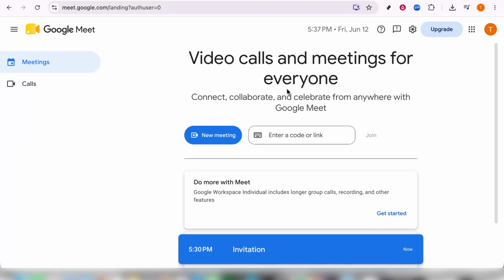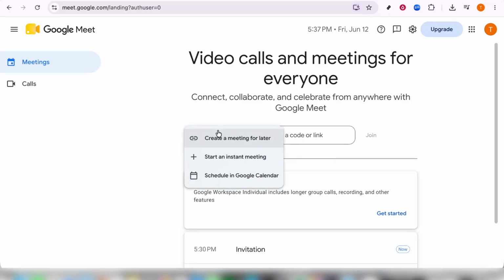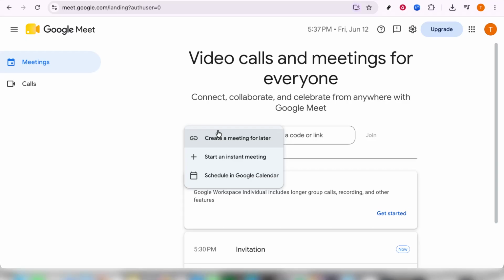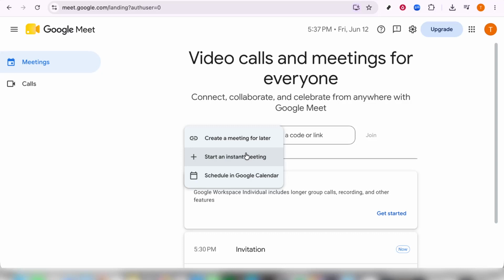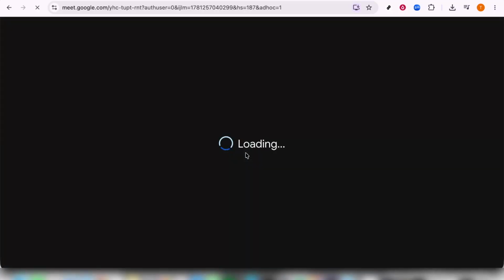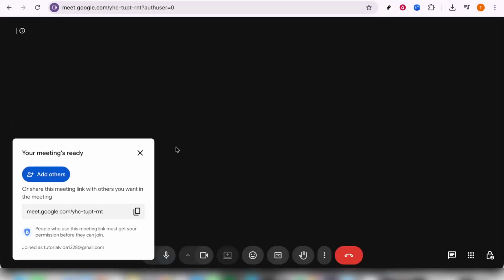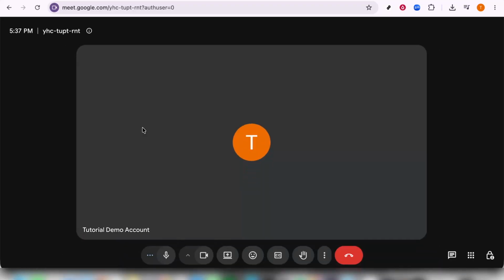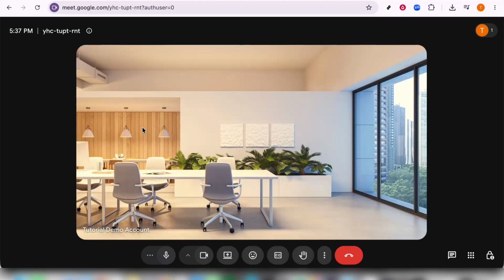How to Create Instant Google Meet | Easy Guide 2026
In this video, you'll learn how to create an instant Google Meet and start a meeting immediately without scheduling it in advance.